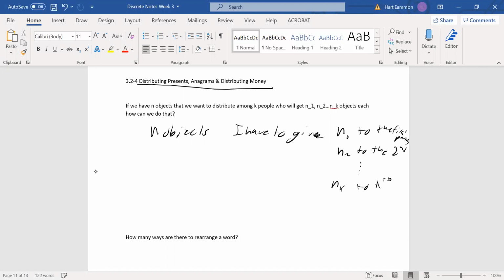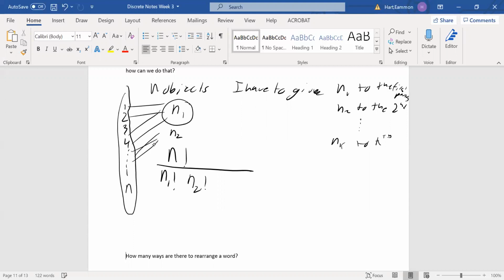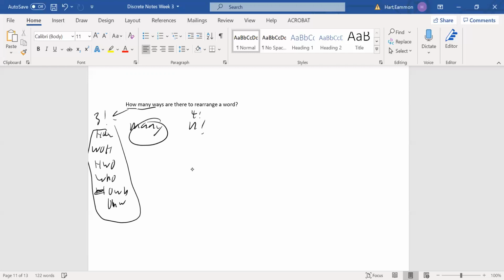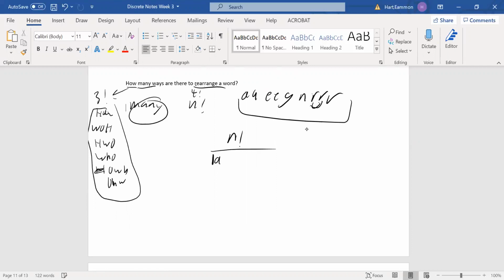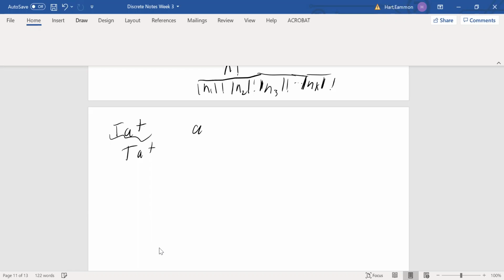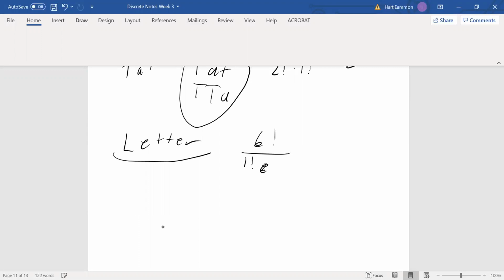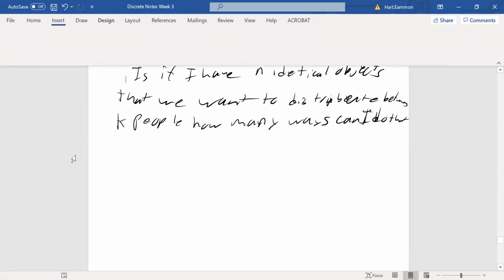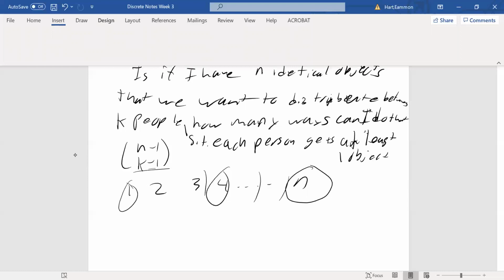3.2-4 Assigning and Anagrams